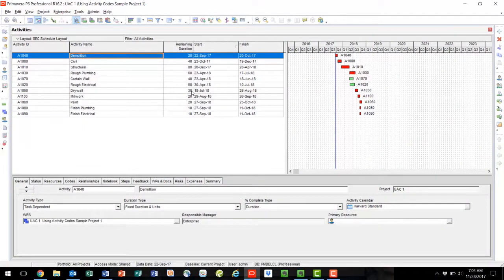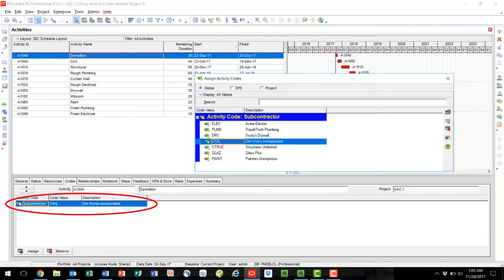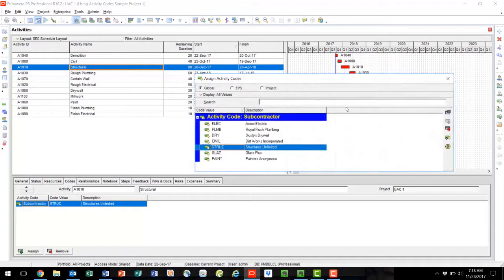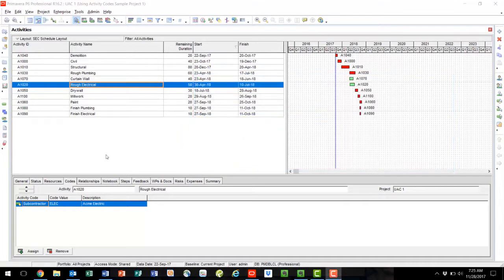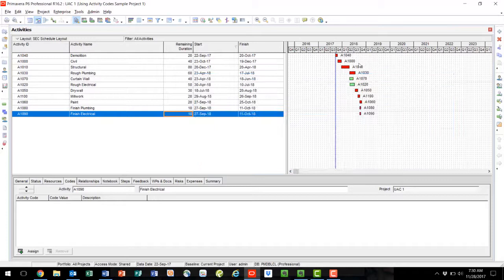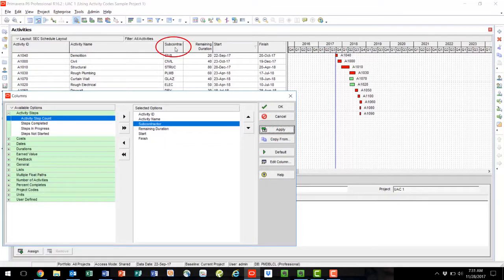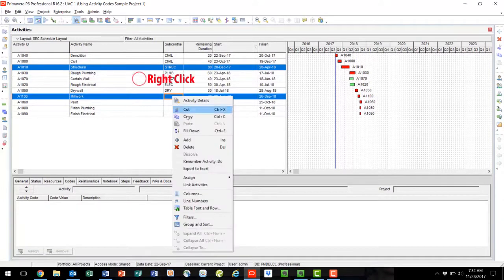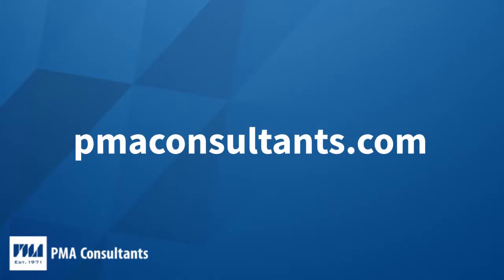Defining Activity Codes in Primavera P6 Part 2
PMA's Chad Rowland discusses activity codes which are used to organize, sort, and filter activities based on your project needs. Part 1 of this 2 part tutorial covered how to define activity codes, and part 2 will cover how to apply these codes to each schedule activity.